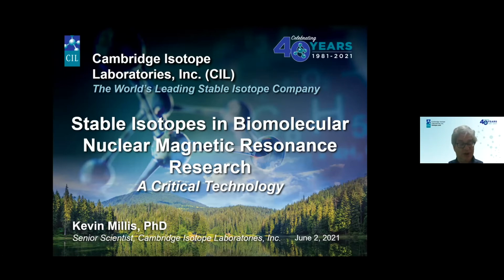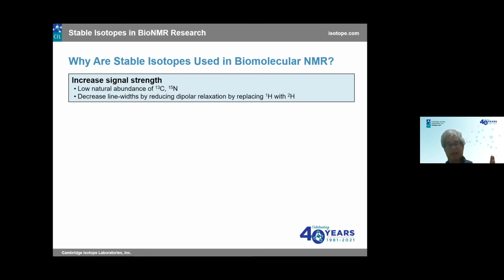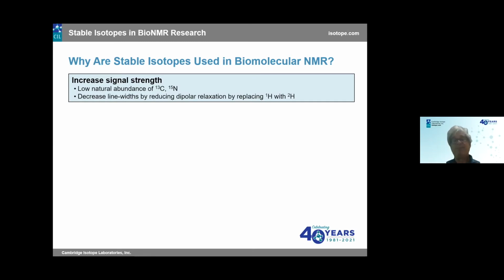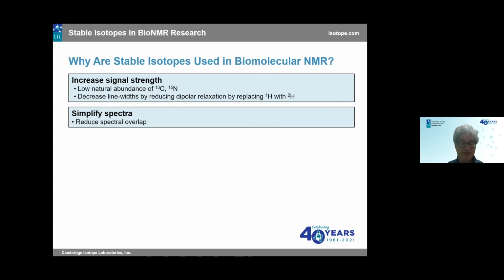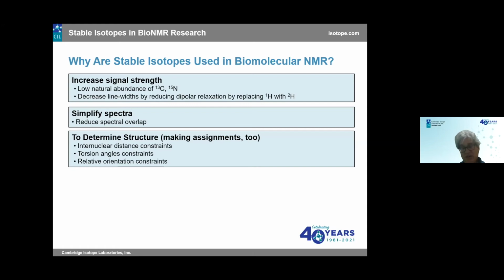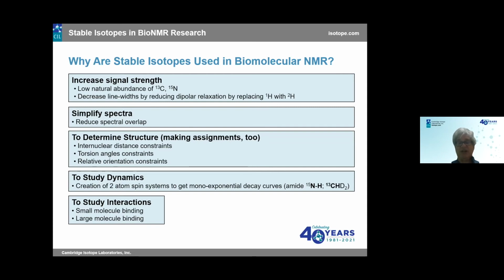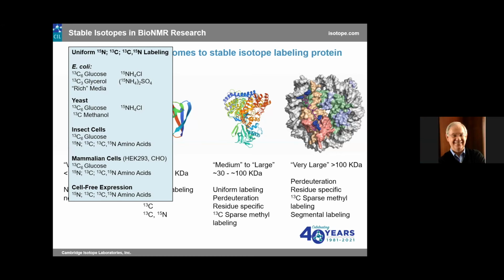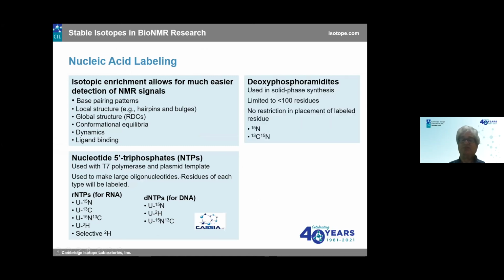Isotope Day 2021-NMR with Kevin Millis, PhD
“Stable Isotopes in Biomolecular Nuclear Magnetic Resonance (NMR) Research”

Kevin Millis discusses the crucial role of stable isotopes in biomolecular NMR spectroscopy. He begins by highlighting his background in NMR and his experience working at Cambridge Isotope Labs. Millis emphasizes the challenges of determining the three-dimensional structure of proteins and nucleic acids, and how NMR spectroscopy provides a unique advantage in studying these molecules under physiological conditions.
He explains that successful biomolecular NMR requires the right hardware, software, operator, and pulse programs, but most importantly, a well-isotope-labeled sample. Millis outlines the reasons for using stable isotopes, including increasing signal strength, simplifying spectra, and enabling the use of higher-dimensional NMR experiments. He details how isotopes like C-13, N-15, and deuterium enhance signal-to-noise ratios and combat issues like spectral overlap and dipolar relaxation in larger molecules.
Millis explores how isotopic labeling facilitates various NMR experiments to glean structural information, such as internuclear distances, connectivities, and relative orientations. He also touches on the ability of NMR to study protein dynamics and interactions, like protein-ligand binding. Millis provides an overview of protein labeling strategies, including uniform labeling, selective labeling, and methyl labeling, and how the choice of labeling method and organism for expression (like E. coli or eukaryotic cells) depends on the protein's size and complexity.
The speaker briefly mentions nucleic acid labeling using NTPs or phosphoramidites and highlights some new products available from Cambridge Isotope Labs, including deuterated phospholipids, detergents, and aromatic probes. In response to a question, Millis comments on the growing use of fluorine-19 for protein labeling due to its large chemical shift range and sensitivity to environment.
Note: This video description focuses on providing an overview of the main topics and ideas presented. For a more detailed understanding, viewers should watch the video and refer to any accompanying visuals like slides or diagrams.